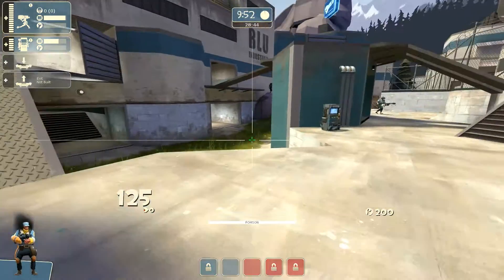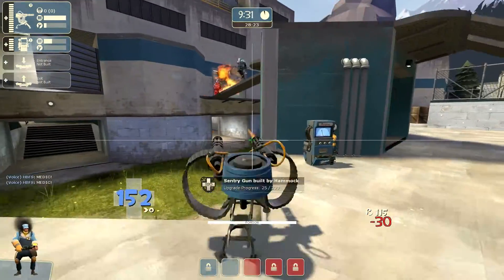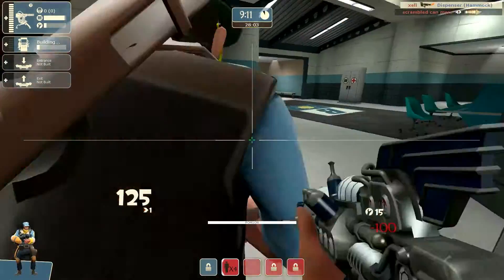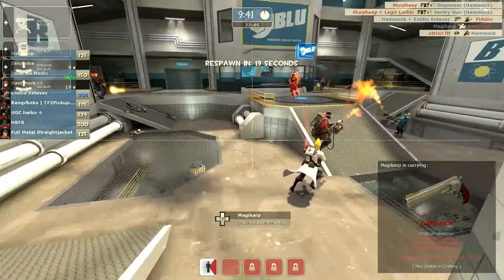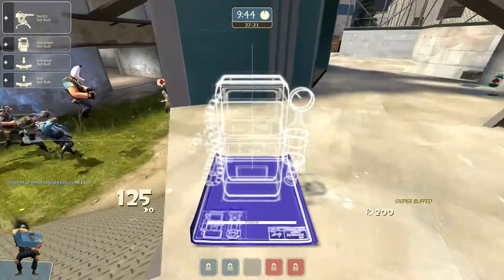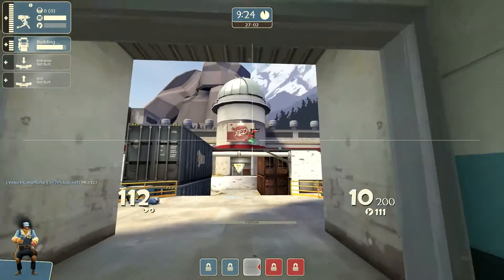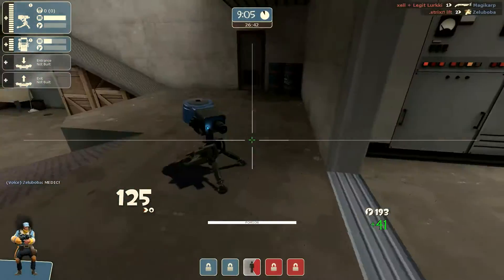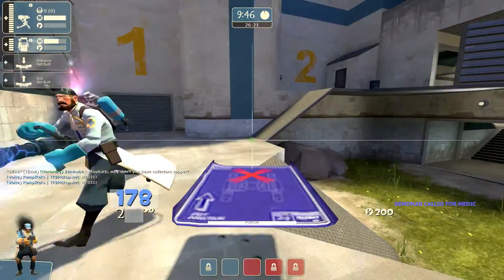(TF2) Engineer Unlock Counterplay Ramble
In this video I will ramble about Engineer's "broken" unlocks and how they interact with the game.

Thought I'd make content while I'm still setting things up. I'm aware of the mic hiss and the video jitter but there were other issues I had to address. Hopefully this "podcastish" longer form content is better when I setup my microphone.